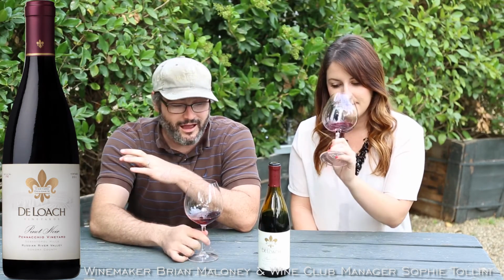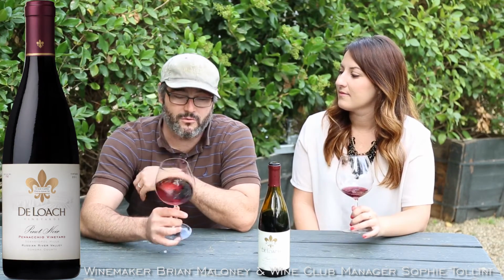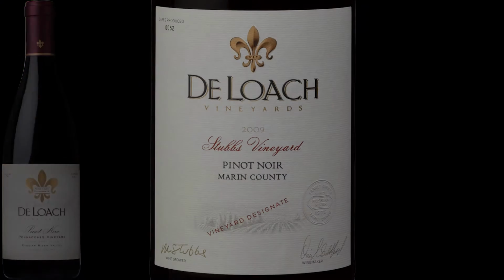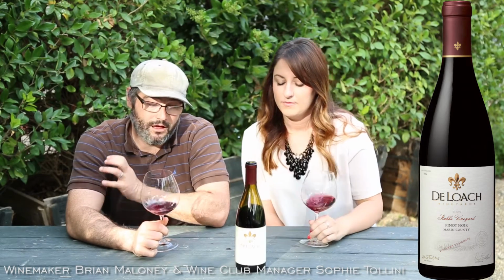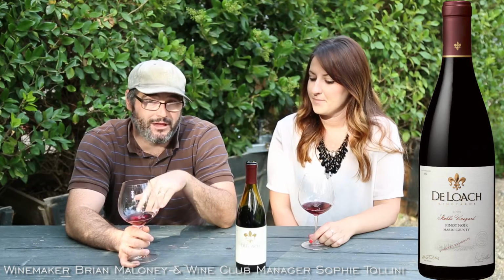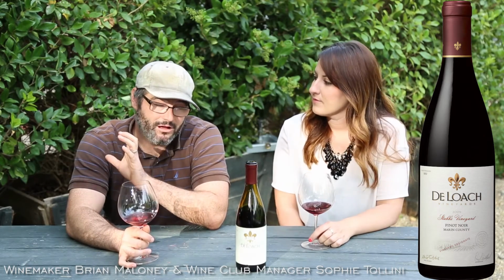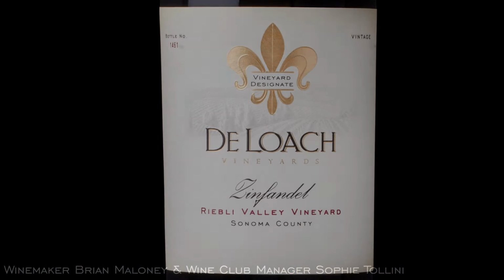DeLoach Vineyards - Fall 2015 Red Wines Only Wine Club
Fleur de Lys Club Members receive automatic shipments of our flagship, limited-production and vineyard-designate wines four times per year – in February, May, September and November. Shipments are pre-selected based on your preference of Mixed Selection, Red wines only or Pinot Noir only.

Case Club Members enjoy individually customized shipments twice a year – in May and November.